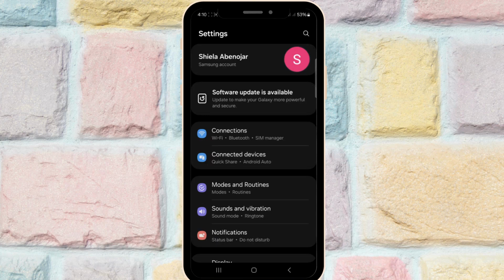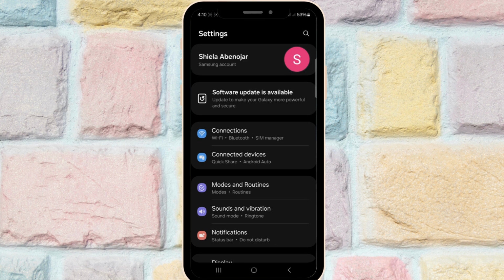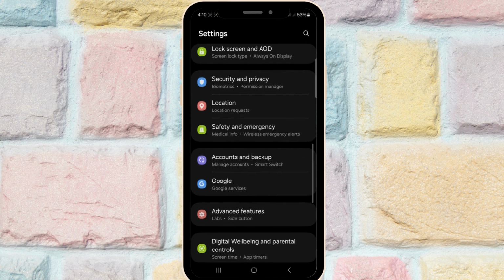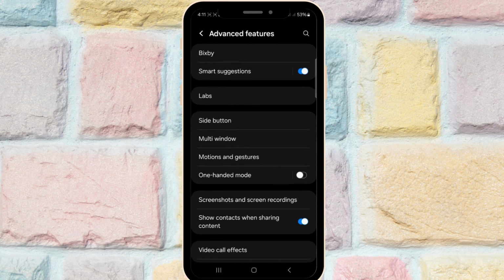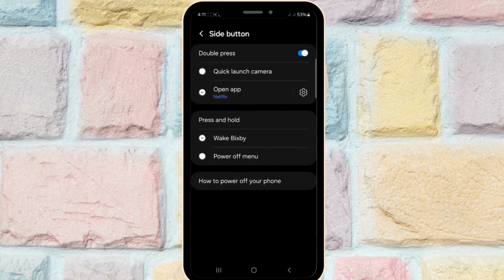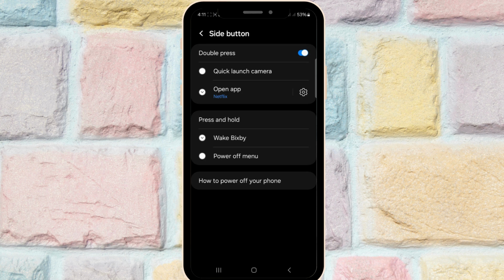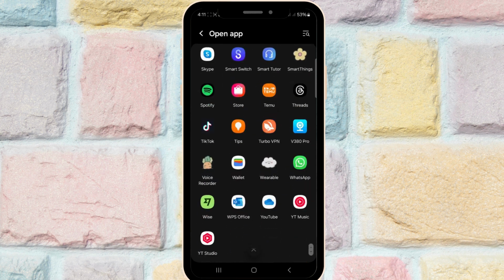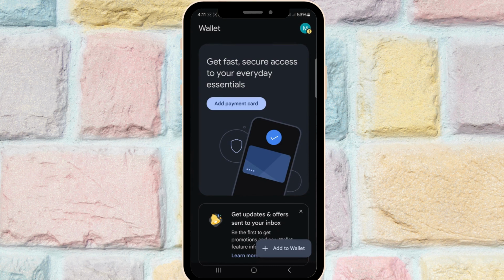How to use the side key to open your Google wallet (full guide)